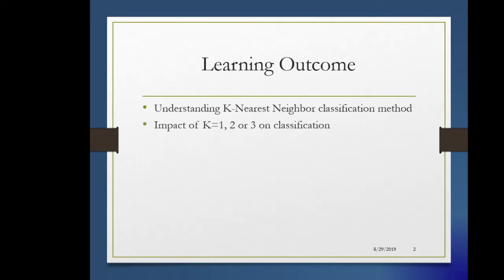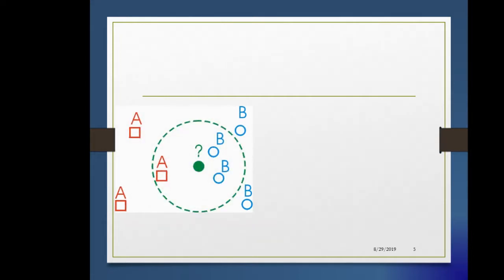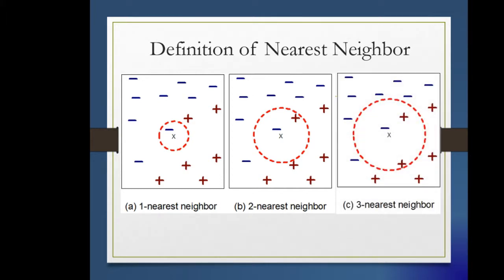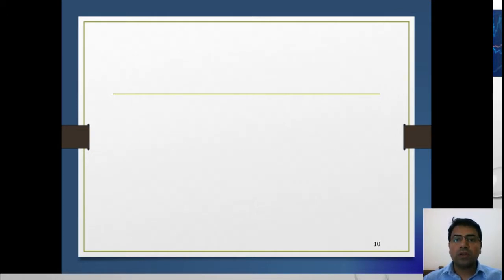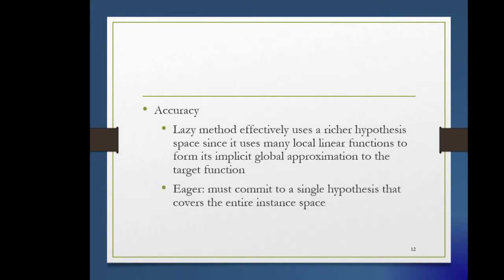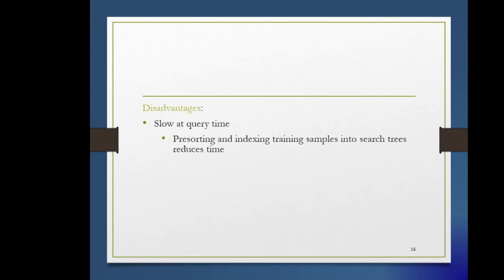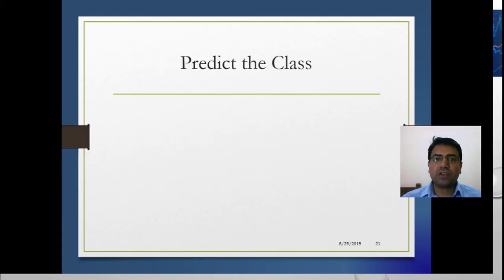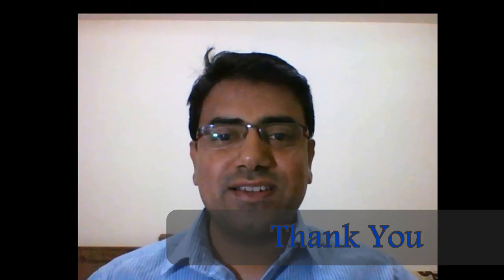Simple Introduction to K Nearest Neighbor Classifier